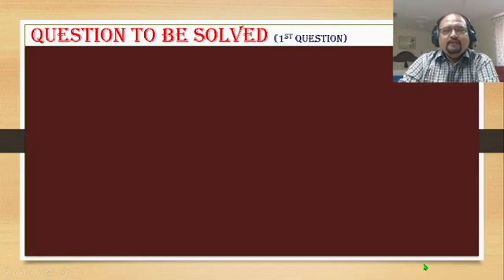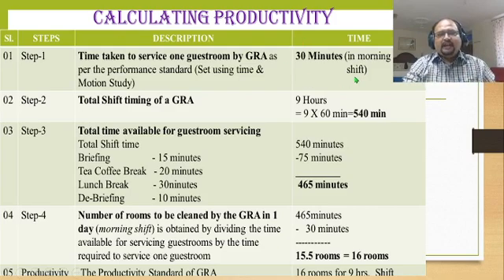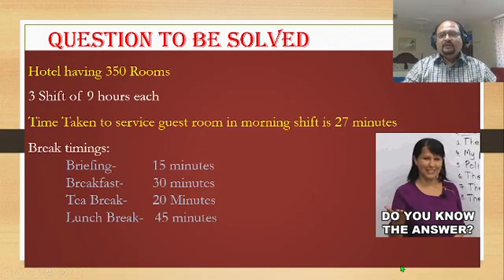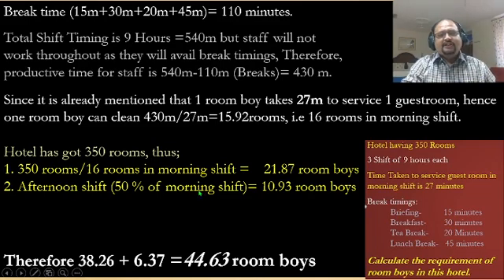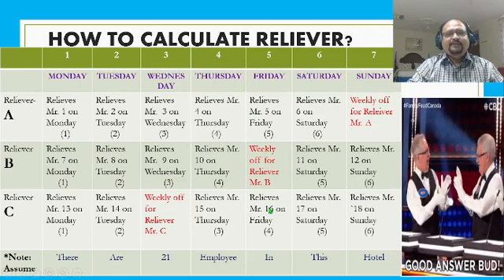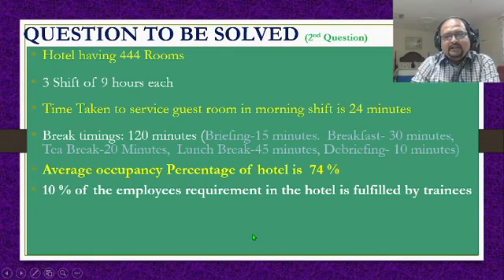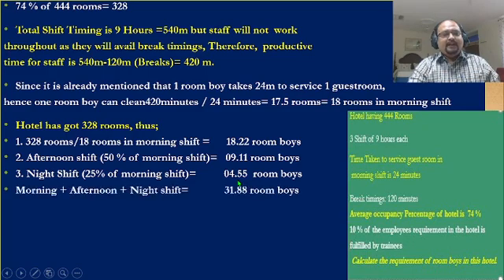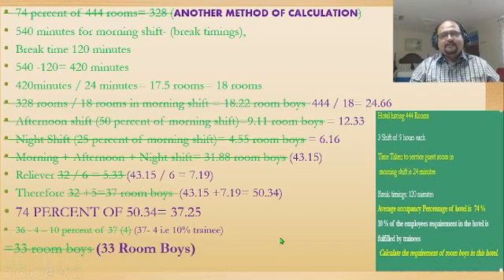Calculating the staff Strength in Housekeeping Department of Hotel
This video discusses about calculating staff strength in the hotel housekeeping department. This method of calculation can equally be applicable to the Guest  Houses, Resorts, Motels, Floatels, Bottles, Service Apartments and such boarding and lodging establishments.